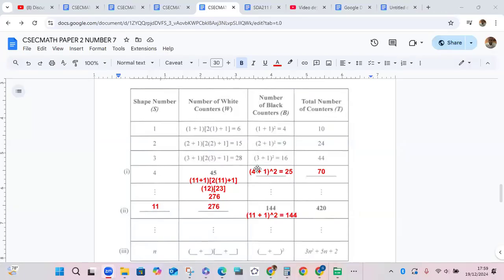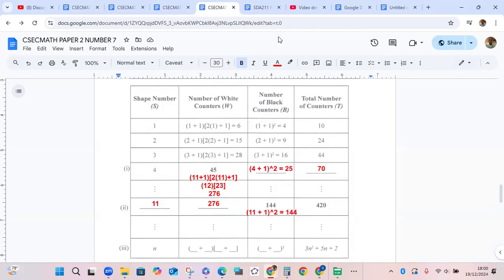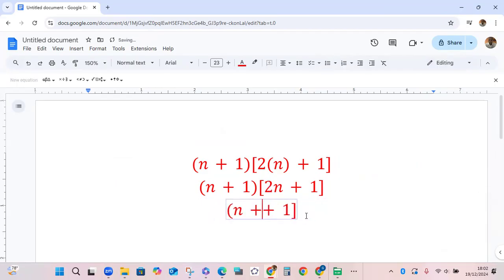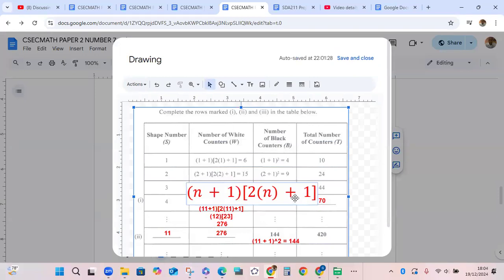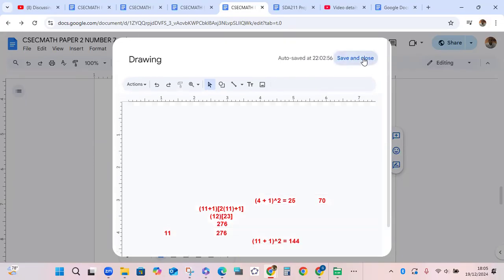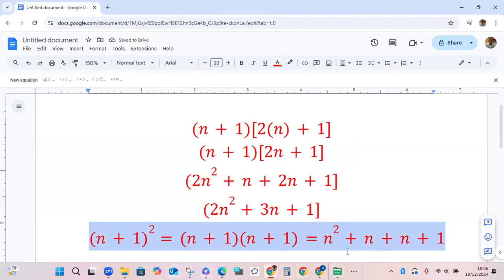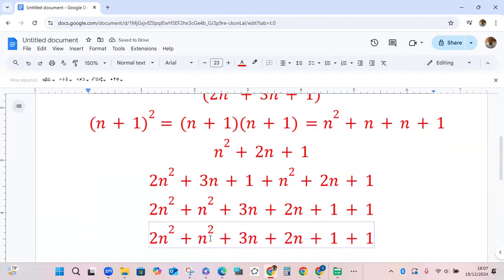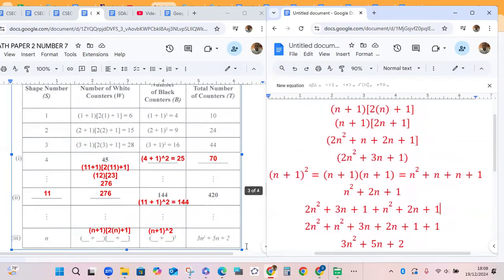Question 7 b iii Sequences and Patterns